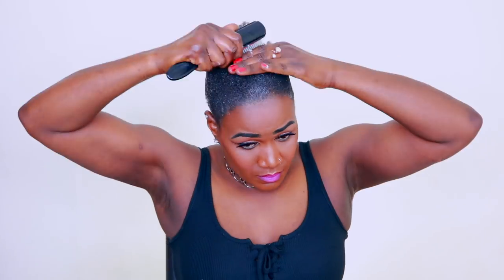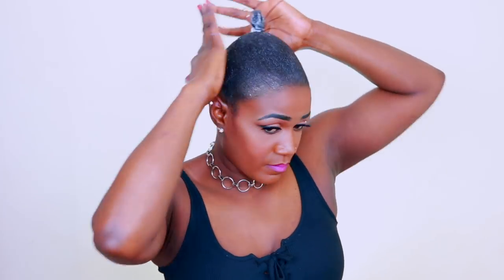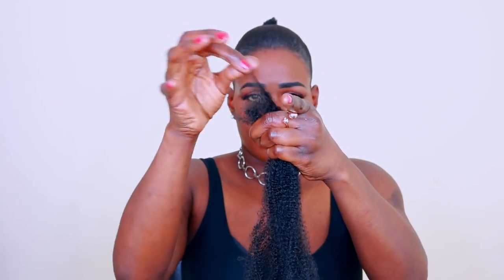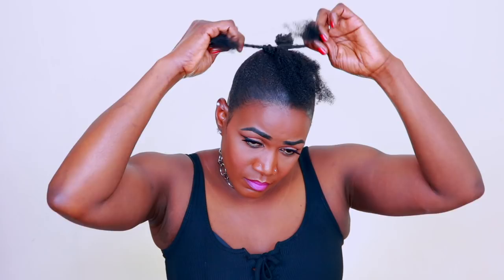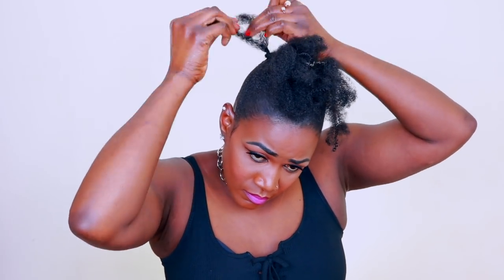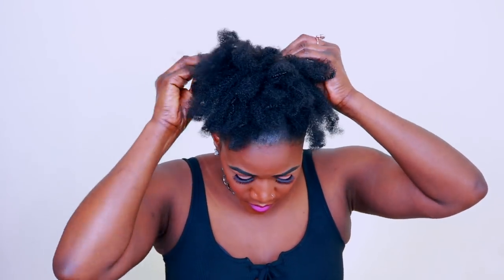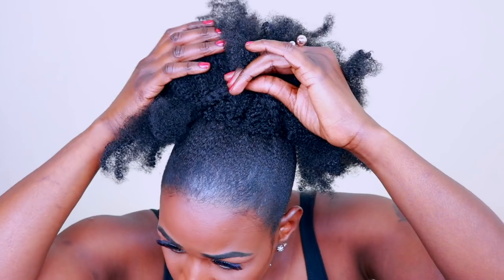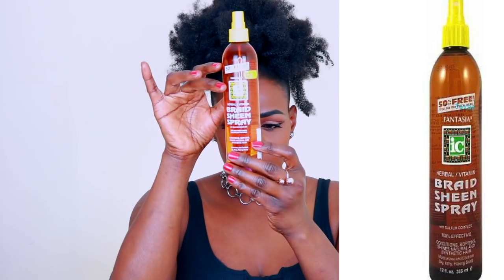Braidless Crochet Afro Puff On Short Natural 4C Hair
Hi guys am back with a Braidless Crochet High  Puff On Short Natural 4C Hair. This Updo is Quick and Sleek. Hope you will love this High Puff Tutorial On Short Hair.

Products Used
💙Almost 1 Pack Of Aftress Afro Kinky Bulf Color 1
💙Coconut Oil
💙Palmer's Coconut Oil Leave In Conditioner
💙Water
💙IC Fanatsia Braid Sheen
💙Eco Styler Gel, Black Castor Oil and flaxeeed